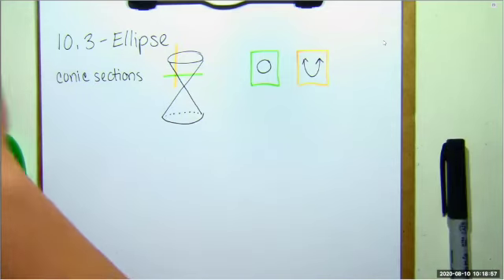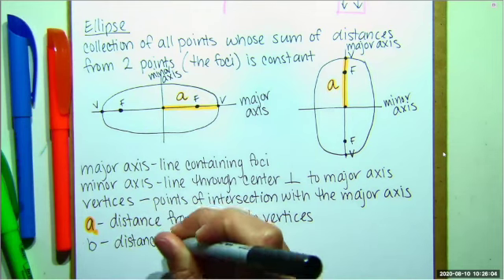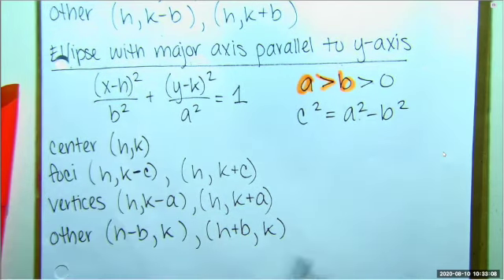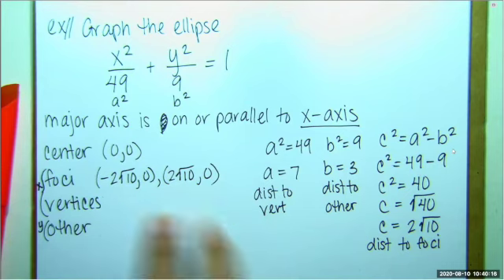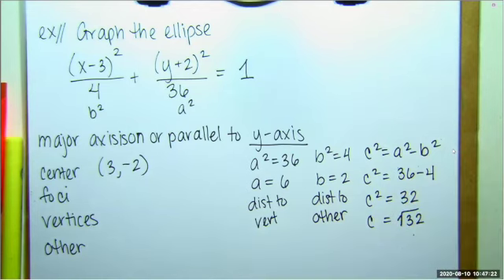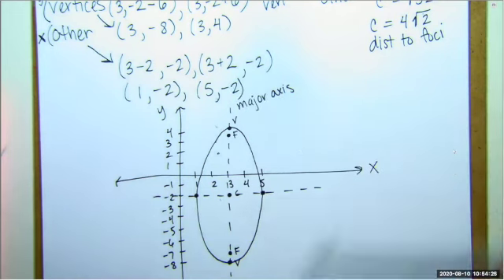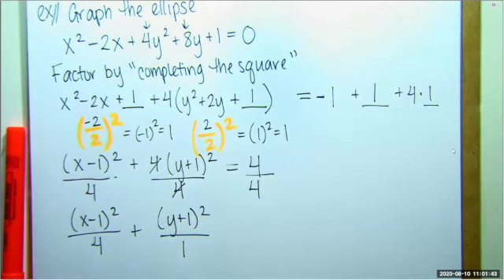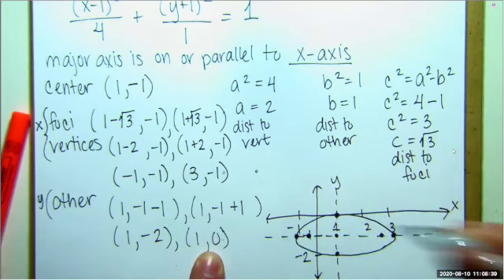Math 127 Section 10.3